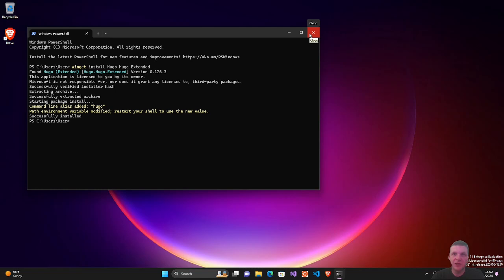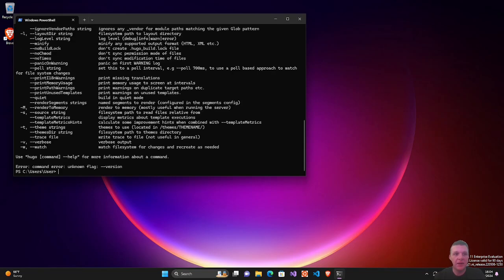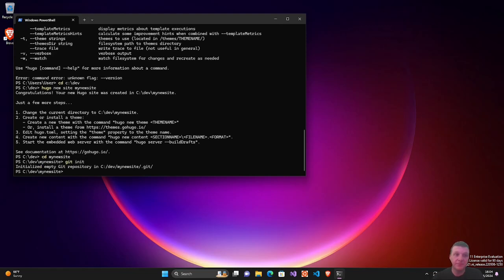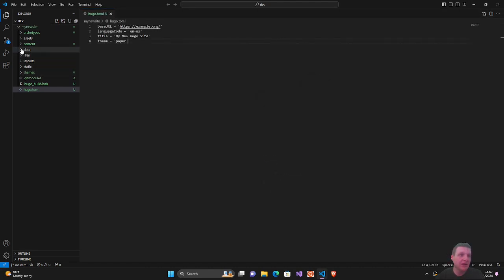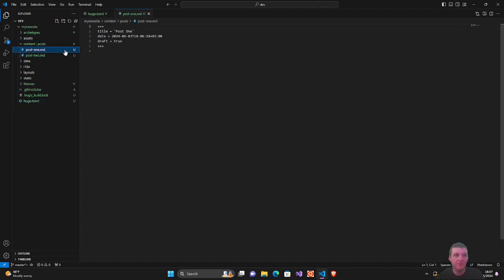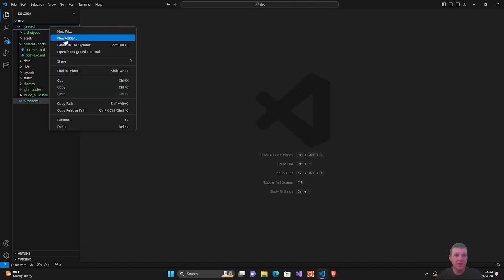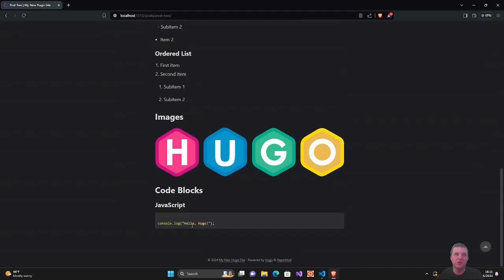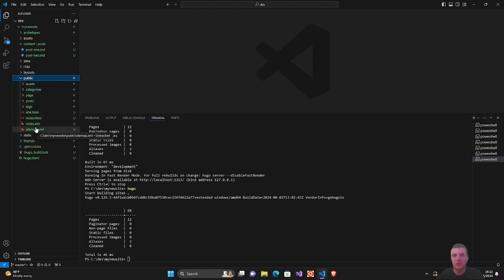Get started with Hugo static site generator tool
In this tutorial, we’ll dive into the world of Hugo, a powerful and lightning-fast static site generator. Whether you’re a developer, blogger, or content creator, Hugo can simplify your workflow and help you build efficient, static websites. By the end of this tutorial, you’ll be equipped to create stunning static websites using Hugo. Let’s get started!

Some of the commands are detailed below, full documentation and step-by-step guide can be found in the accompanying blog post:

Step 1: Download Hugo
Open Visual Studio Code and launch PowerShell.
Run the following command:

winget install Hugo.Hugo.Extended

Step 2: Check Hugo Availability
Run the command:

hugo version

If Hugo is not available, add it to your system’s PATH:
Open the Start Menu and type "Environment Variables."
Click "Edit the system environment variables."
In the System Properties window, click "Environment Variables..."
Find the "Path" variable under "System variables" and click "Edit."
Click "New" and enter the path to the Hugo directory (e.g., C:\path\to\hugo\directory).
Click "OK" to close all windows.

Open Command Prompt and type:

hugo version

You should see the Hugo version message.

Step 4: Create Your First Site
Open Command Prompt.
Navigate to your desired directory.
Run the command:

hugo new site mynewsite

Navigate into your new site directory:

cd mynewsite

Initialize a new Git repository (optional):

git init

Add a theme (e.g., PaperMod):

git submodule add --depth=1 themes/PaperMod

Edit hugo.toml file to include the theme:

theme = 'PaperMod'

Create new posts:

hugo new content/posts/post_one.md
hugo new content/posts/post_two.md

Step 6: Build and Serve Your Site
Start the Hugo server:

hugo server -D

to see your new Hugo site.